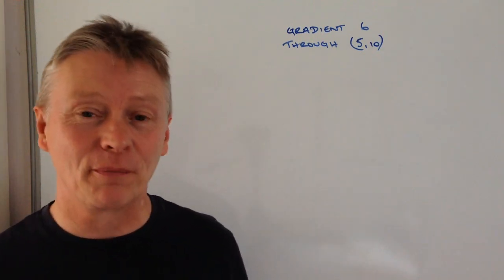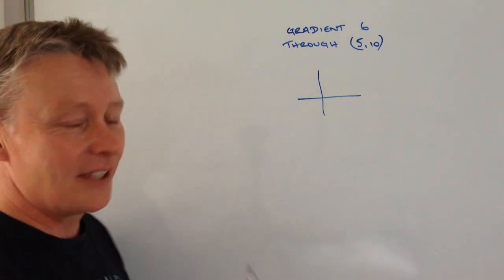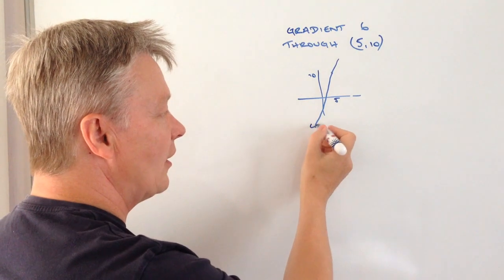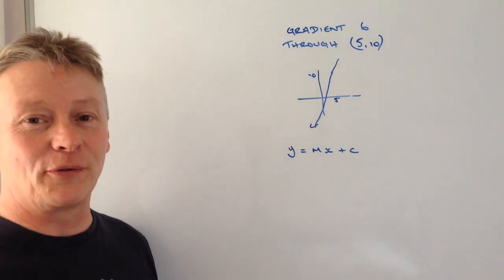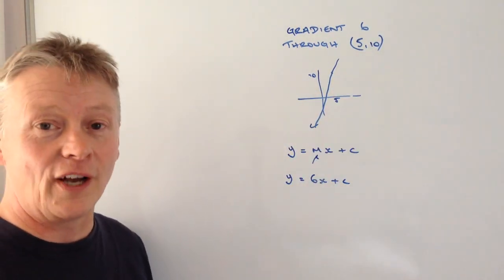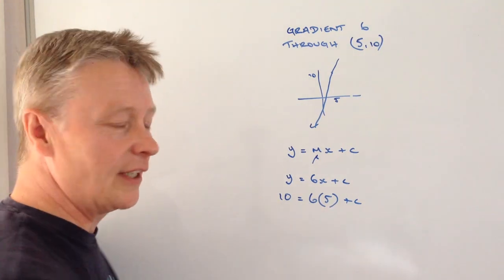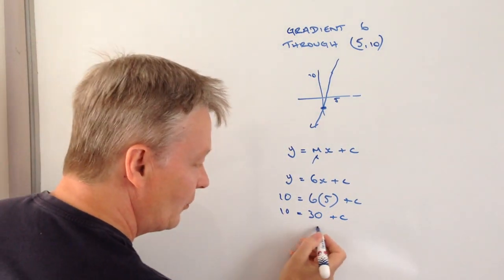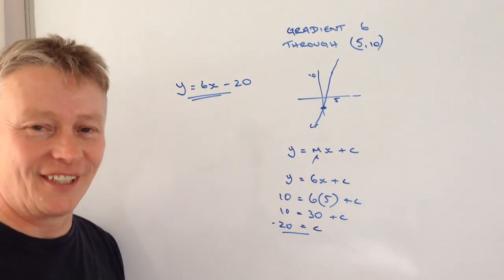Equation of a line with gradient of 6 and passing through (5,10)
This video is all about the equation of a line and forms part of the playlist on straight lines. I've also added to the playlist on GCSE higher revision.

The question is around mid level GCSE - grades 6-7 - and you'd use y=mx+c to solve:
A straight line has a gradient of 6 and passes through the point 5,10. Find the equation of the line.